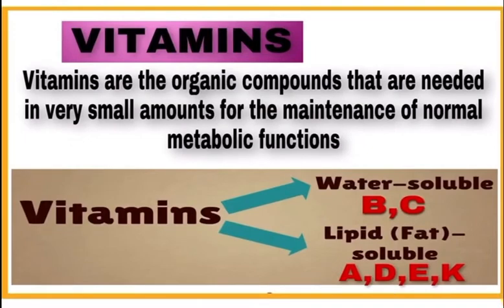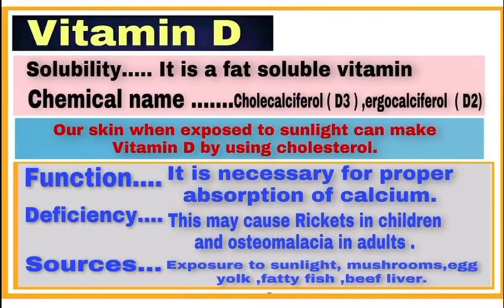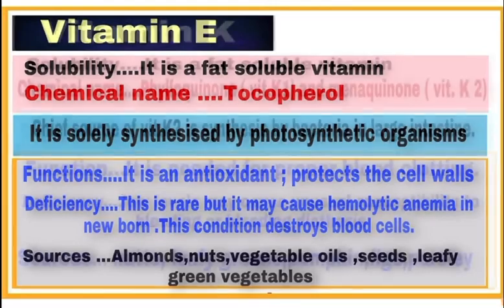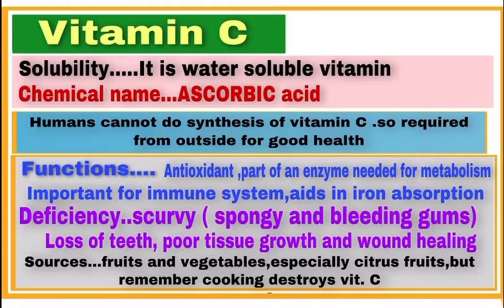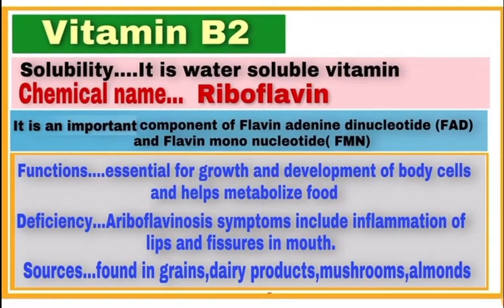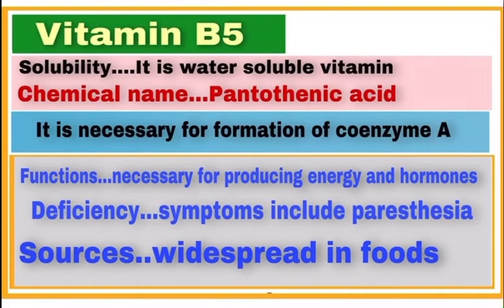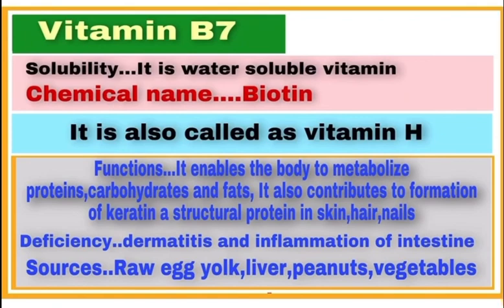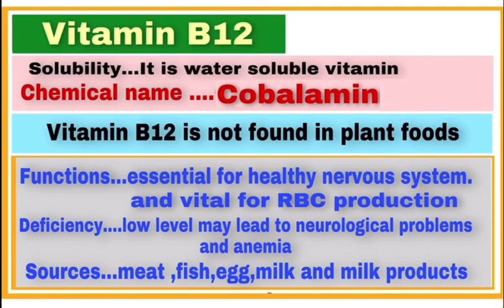13 Essential Vitamins / vitamins Types ,chemical names,functions,deficiencies /A guide /by Neerja